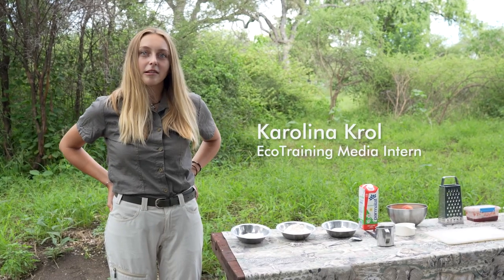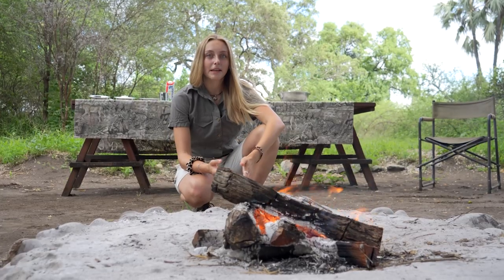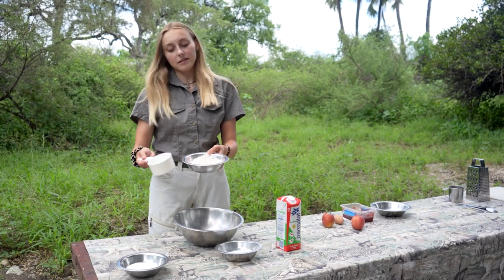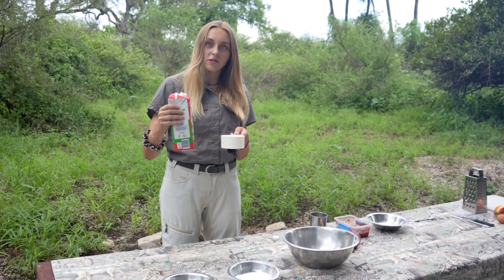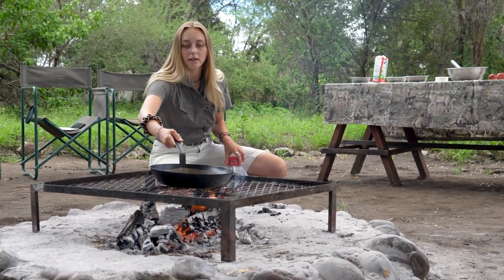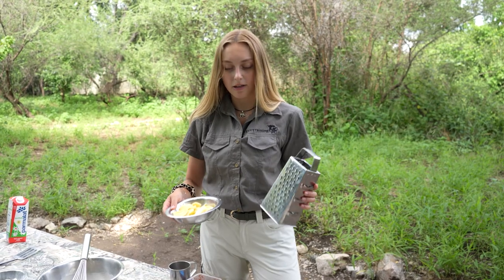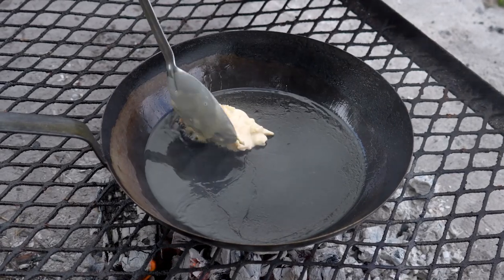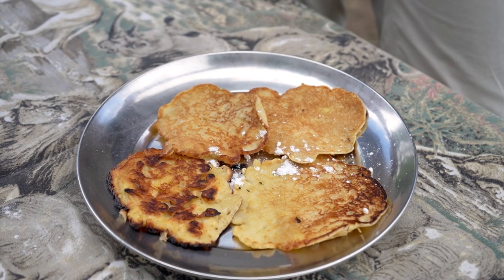Polish Apple Pancakes - Racuchy | Tickle Your Tastebuds | EcoTraining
We join EcoTraining's Media Intern Karolina Krol in Makuleke, where she will show us how to prepare and make Racuchy (pronounced Rahtz-oo-hih), a traditional Polish dish. It is from the same family of foods as the crêpe and is similar to American or Scottish pancakes.

Step 1 -  Make a fire.
Step 1 -  Prepare your workspace and measure the ingredients.

INGREDIENTS:
1 cup of flour
2 dessert spoons of sugar
Half a teaspoon of baking soda
250ml Milk
1 egg
2 apples
Icing sugar
Jam

Enjoy delicious Polish Apple Pancakes with us here in the bush!!

Did you enjoy this video, and would you like to see more recipes like this one?